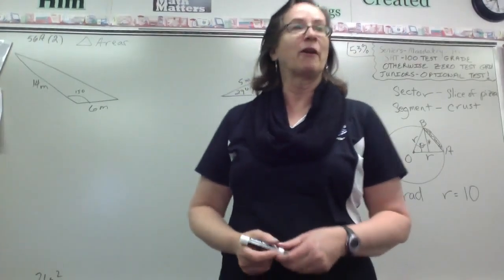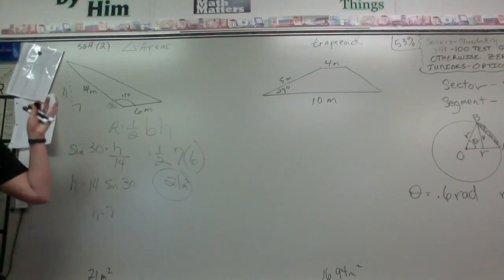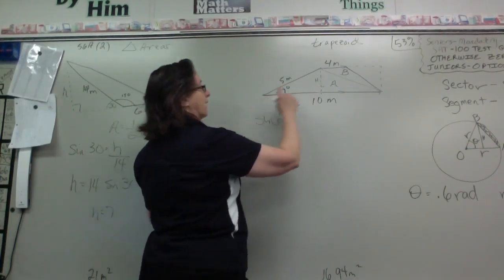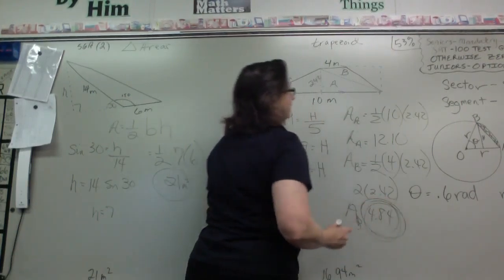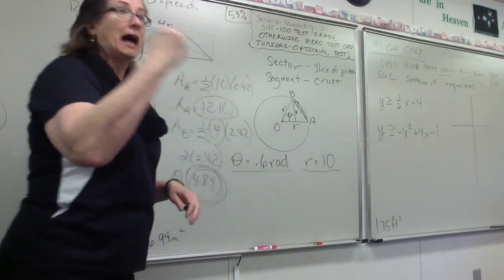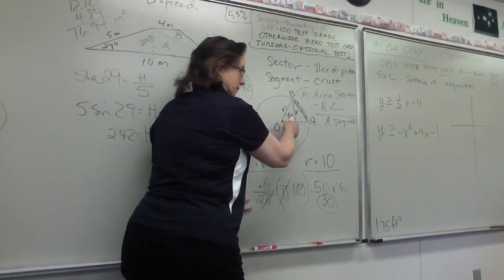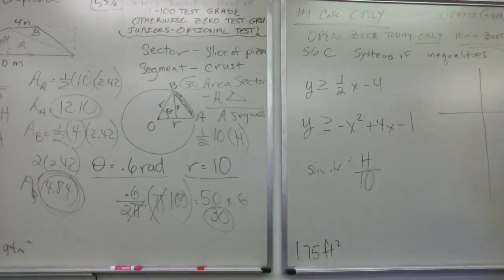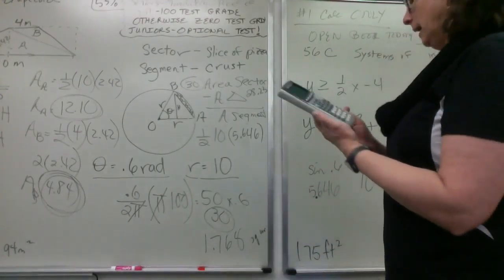for by him precal 56a part 2 720